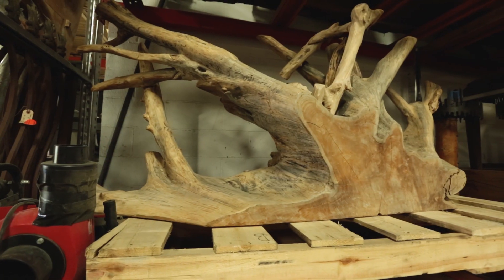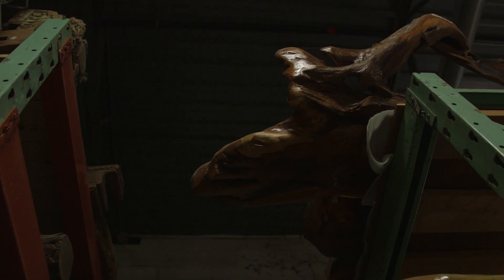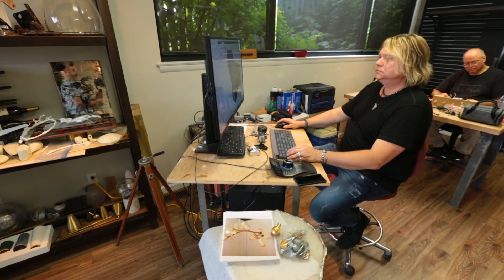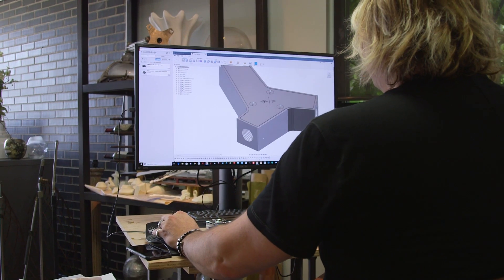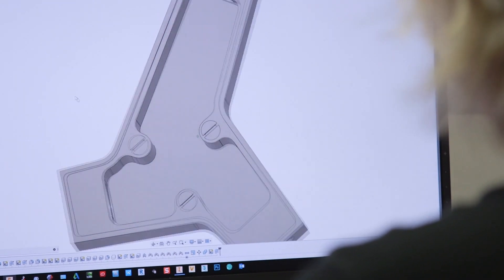Regina Andrew Design Grows Fast: The Challenge of Mass Production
(Part 2 of 3) Founders of Regina Andrew Design, Jimi Slaven and Carla Zajac could create sconces out of driftwood and light fixtures out of architectural salvage. Their handmade designs encompassed the grit and grace of Detroit and of themselves—authentic and filled with passion, hard work and pride. But when a buyer requested a bulk order, Carla and Jimi knew they couldn’t handle it alone. Here’s how they overcame the challenge of maintaining design quality through mass production, and how they grew Regina Andrew Design from their garage into a successful interior design company electrifying rooms everywhere.